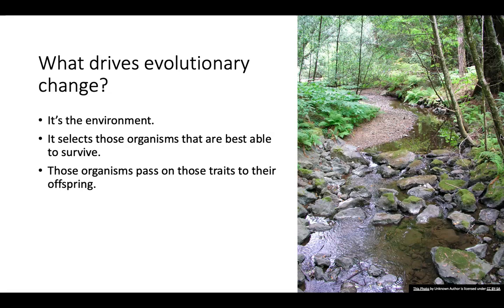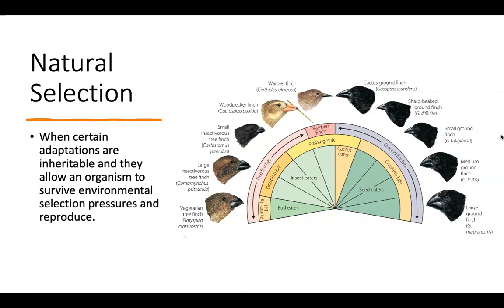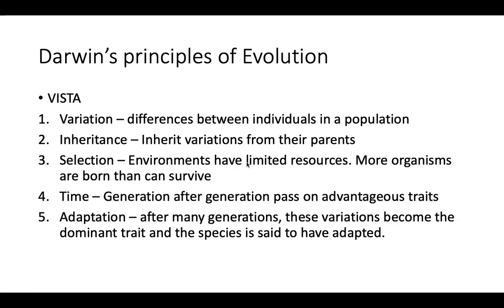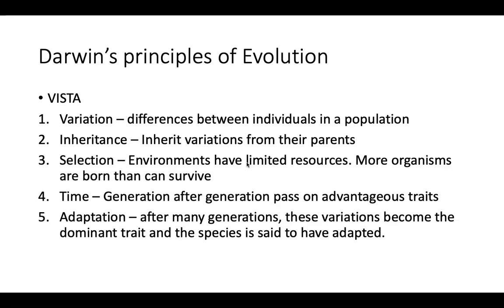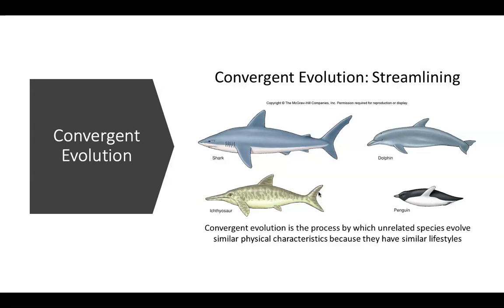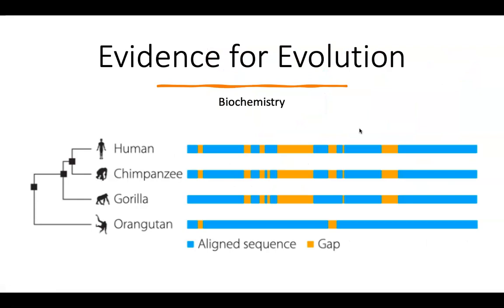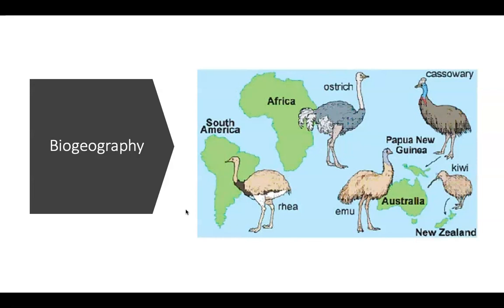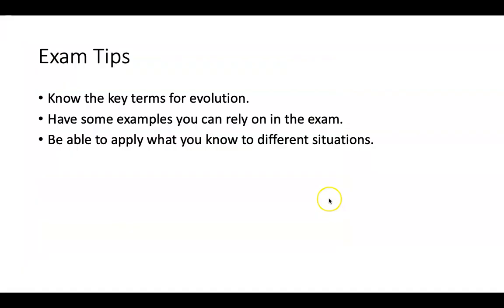Evolution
Revision of the main concepts of Evolution